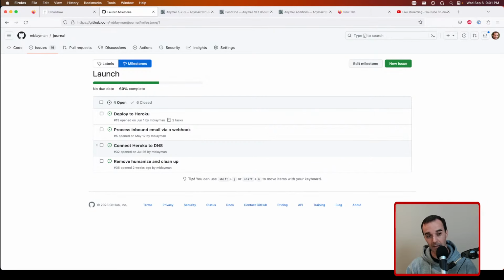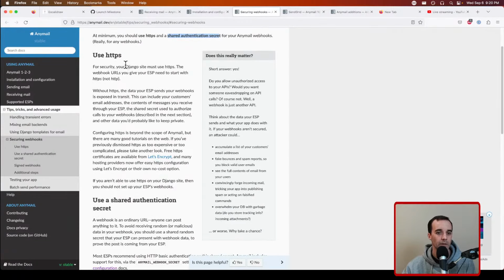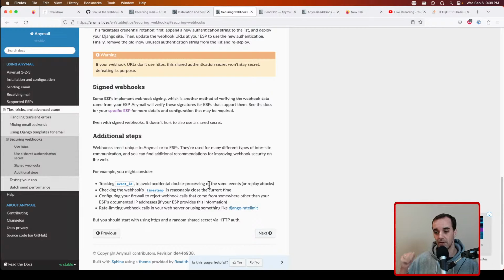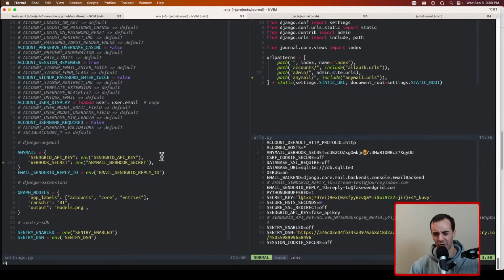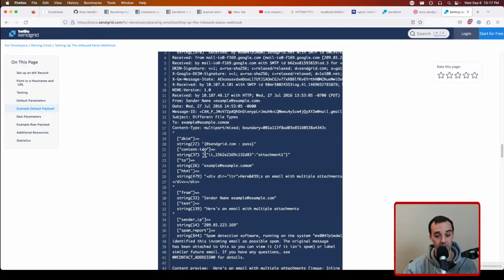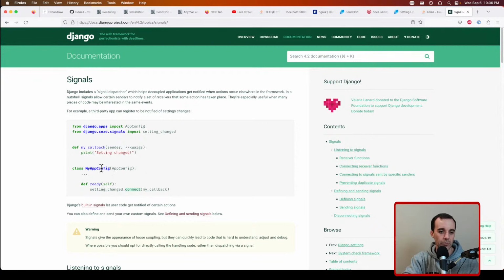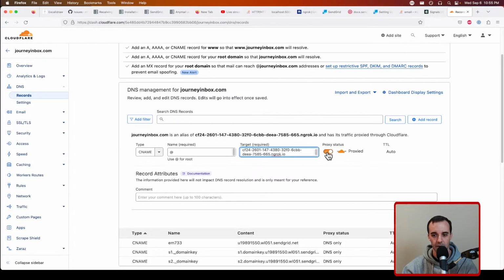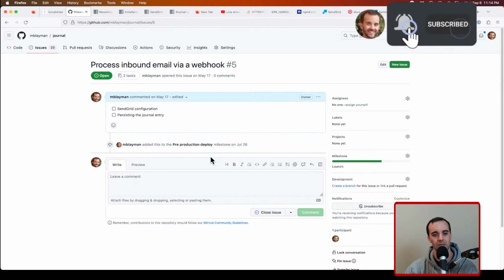SendGrid Inbound - Building SaaS with Python and Django #170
In this episode, we worked on the inbound hook to receive email responses from SendGrid using the service's Inbound Parse feature. We worked through the configuration and addressed the security concerns with opening up a public webhook.

0:00 - Introduction
1:10 - Clean out humanize contrib app
9:47 - Understand SendGrid webhook features
46:10 - Configure SendGrid webhook
1:47:25 - Testing with ngrok